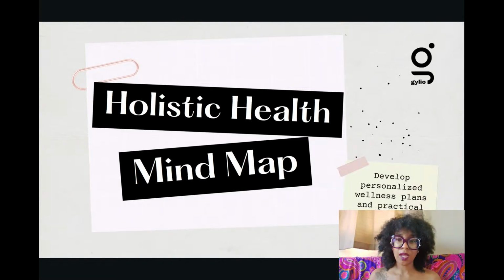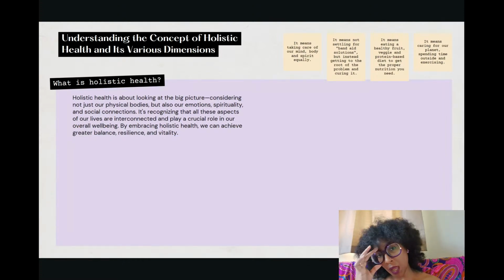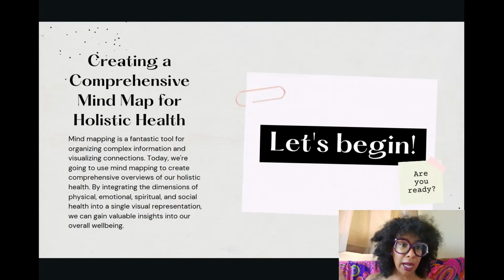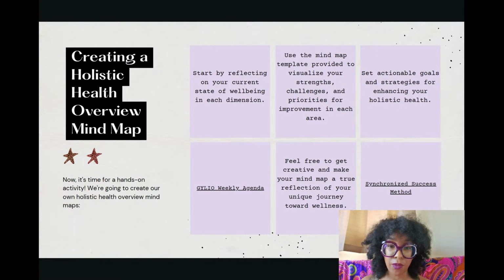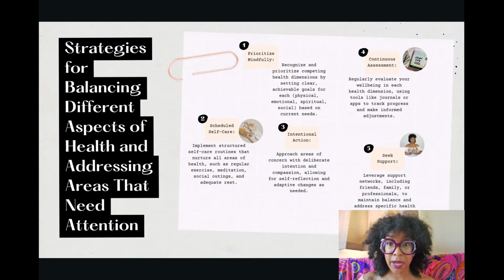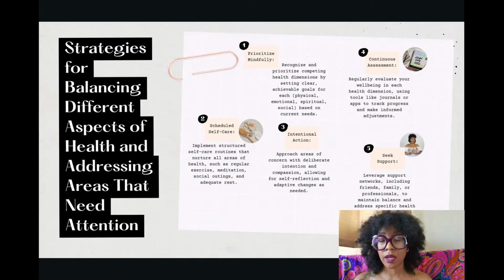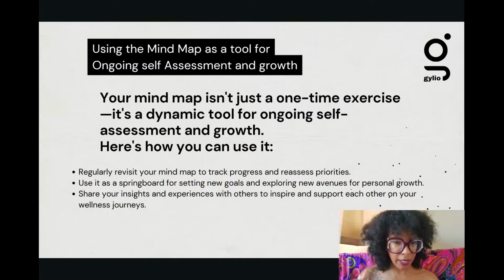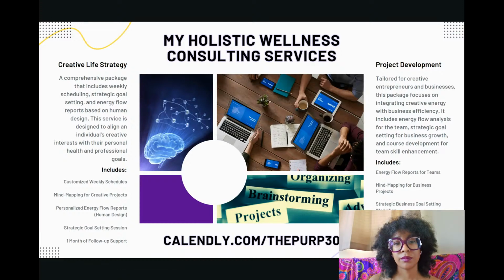Mind Mapping - Holistic Health Overview - Live Session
This session provides an in-depth exploration of holistic health, encompassing physical, emotional, spiritual, and social dimensions. Participants will gain an understanding of how these dimensions interconnect to form a comprehensive approach to wellness. Through the use of mind mapping, participants will create personalized holistic health overviews, identifying areas for improvement and strategies for balance. Whether for individuals or organized groups/businesses, this session offers practical tools for ongoing self-assessment and growth.